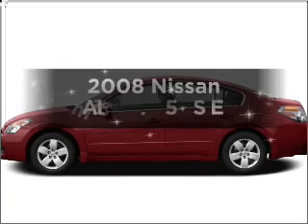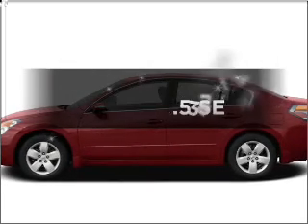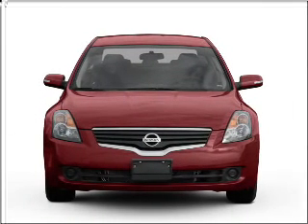2008 Nissan Altima - Mission KS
Year: 2008
Make: Nissan
Model: Altima
Trim: 3.5 SE
Engine: 3.5 liter 6 cylinder 24 valve
Transmission: Continuously Variable
Color: Dark Slate Metallic
Mileage: 58102
Address:
6819 Johnson Drive